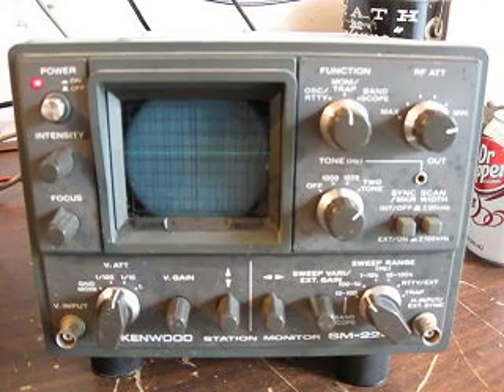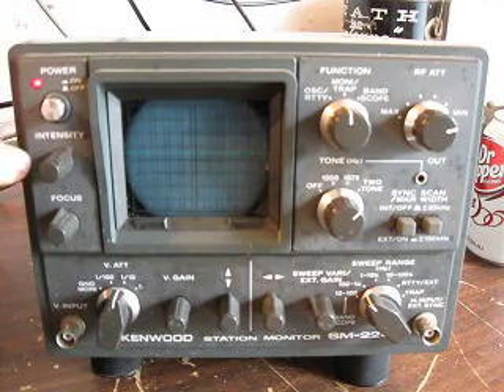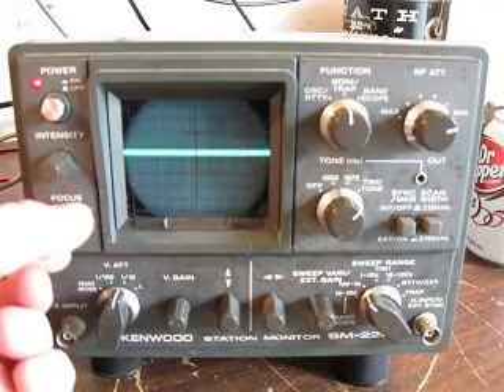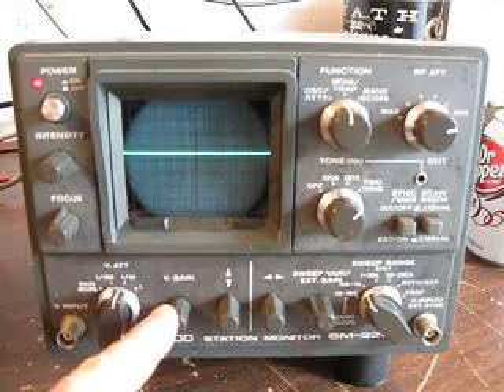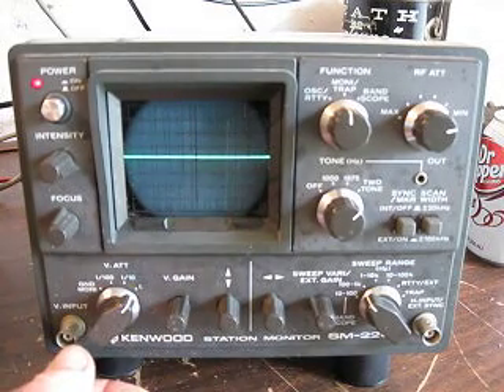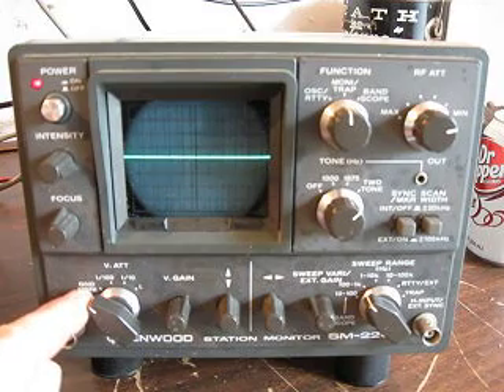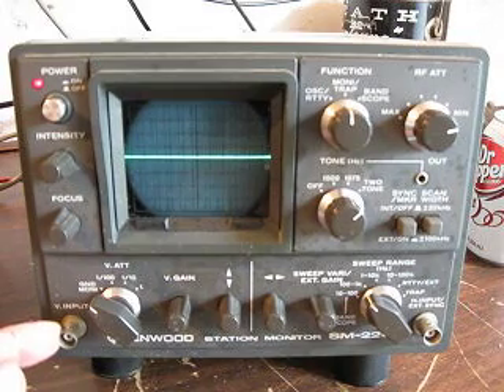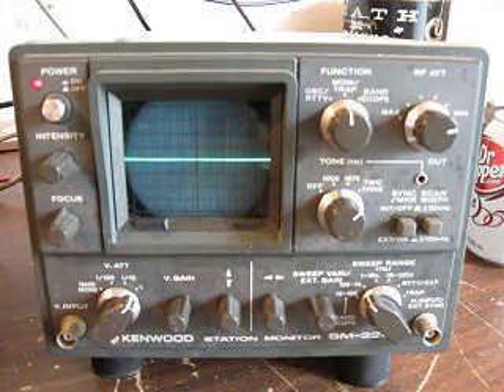kenwood_scope_001.avi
This video is going to show the function and operation of a Kenwood Model SM-220 station monitor.  The video demonstrates the basic at adjust of each control and operation of each section of the instructment.  The video shows basic scope operation using the built in tones of 1000 hz and 1500 hz.  The video also shows the SM-220 use to monitor the output of a SSB transceiver a ICOM  IC 751 on 20 meters (14.250mhz).  This is the first video of a series of five videos  showing the operation of this scope/monitor.